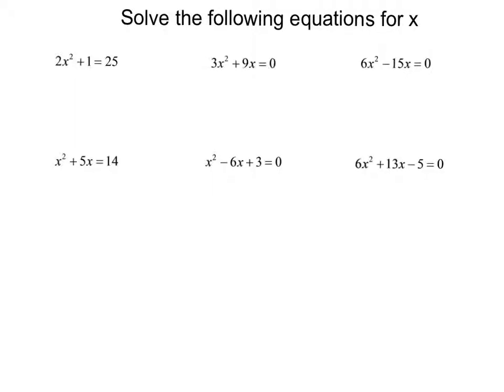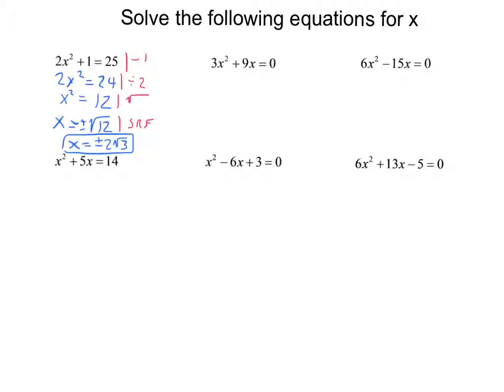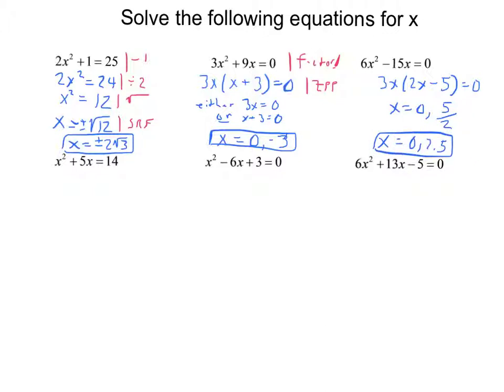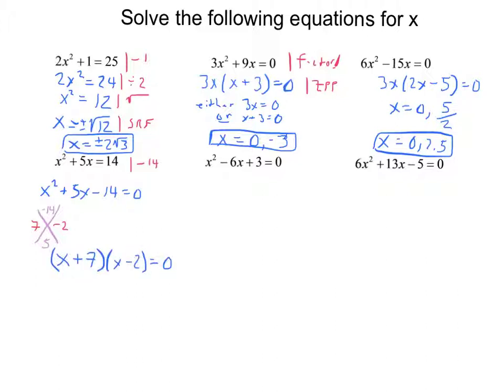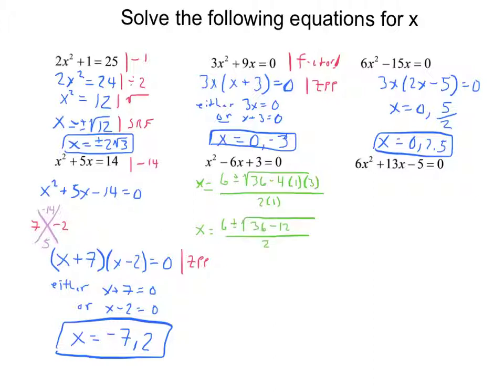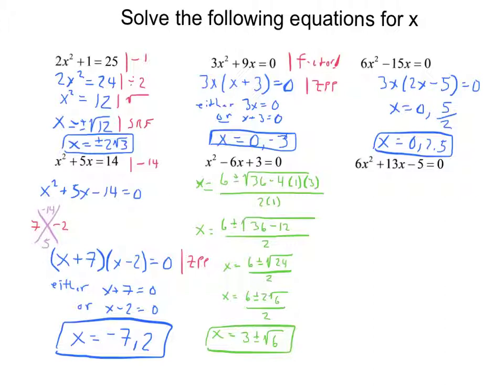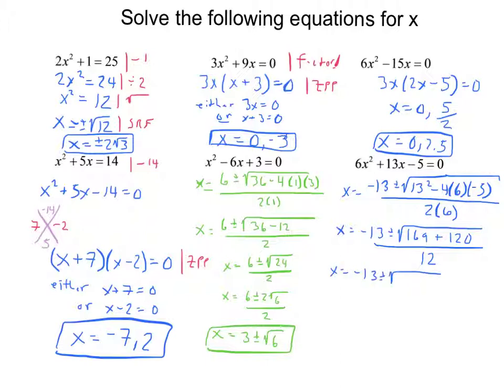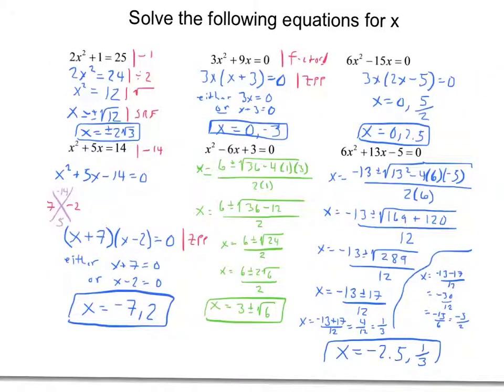2X U5L1I4 solving quadratics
solving quadratics of different cases